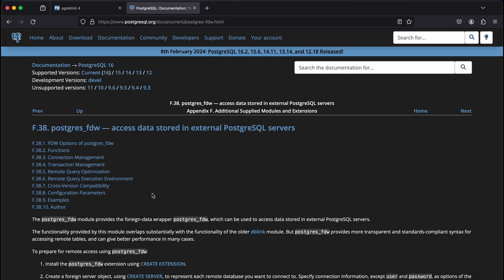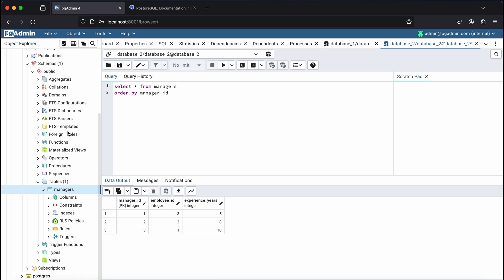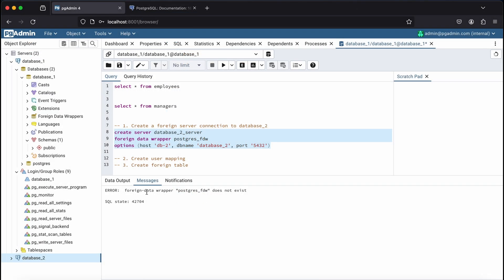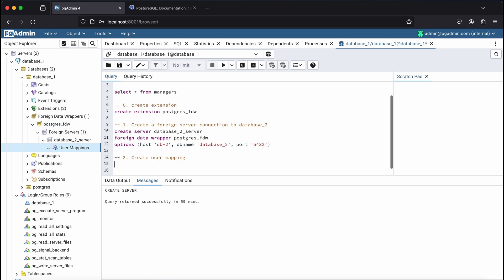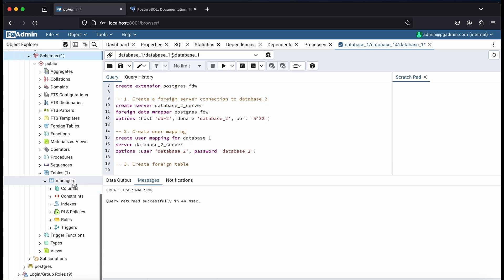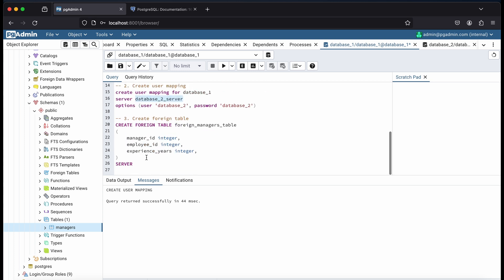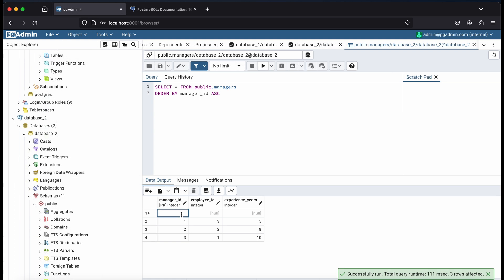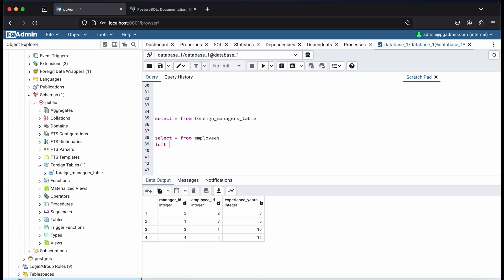How to run a cross database query using the postgres fdw extension.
I this video, I'll be going over the foreign-data wrapper extension which can be used to access data stored in external PostgreSQL servers.

0:00 - Intro & overview of postgres_fdw extension
2:29 - Installing postgres_fdw extension and creating external server connection
3:42 - Create the user mapping
5:04 - Create foreign table
7:27 - Running the cross database query

▬▬▬▬▬▬ Deals ▬▬▬▬▬▬▬
off on Personal JetBrains licenses.

▬▬▬▬▬▬ Socials ▬▬▬▬▬▬▬
Support on Buy Me Coffee: